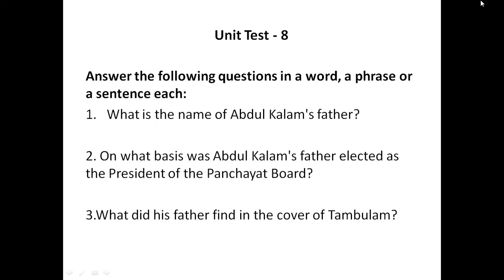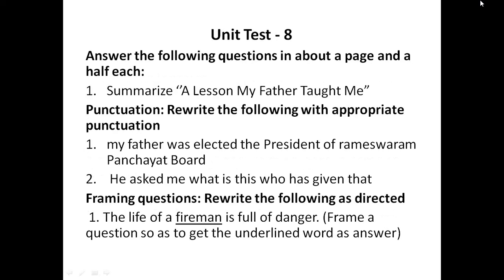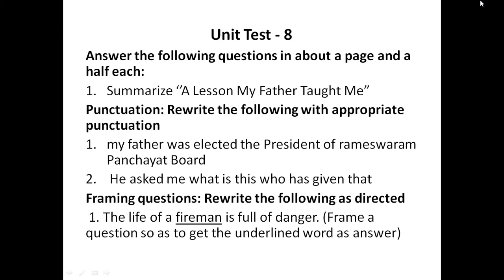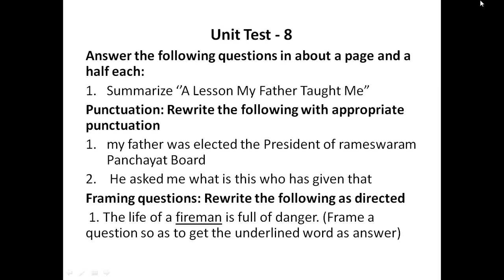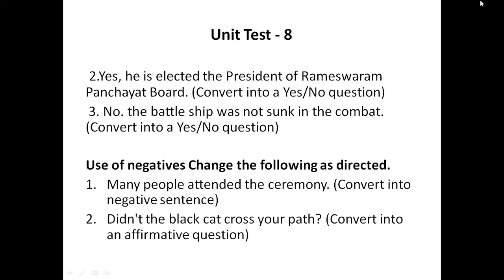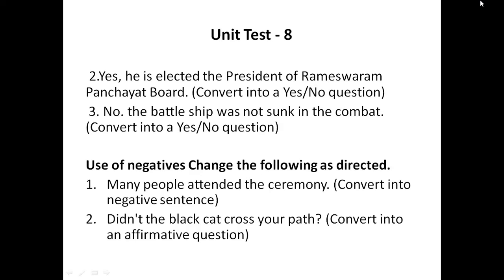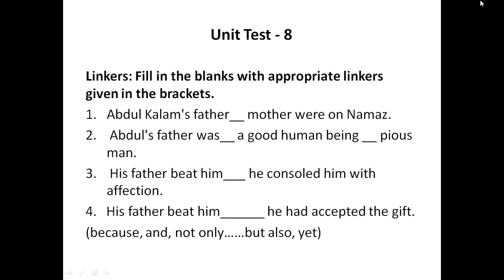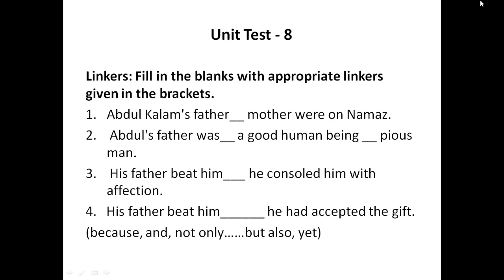51. Unit Test 8